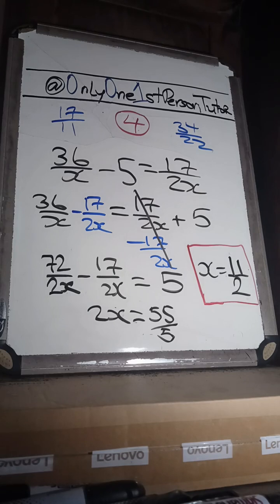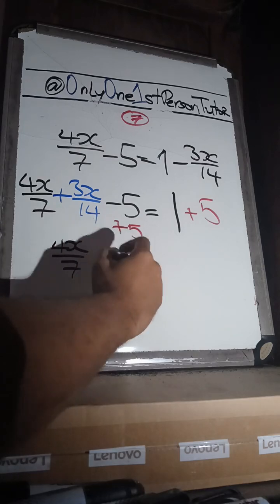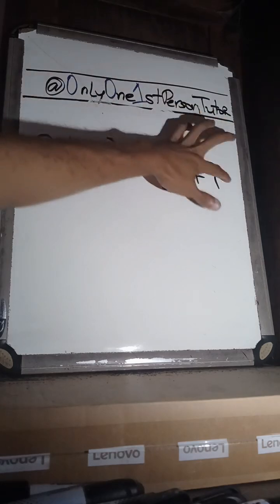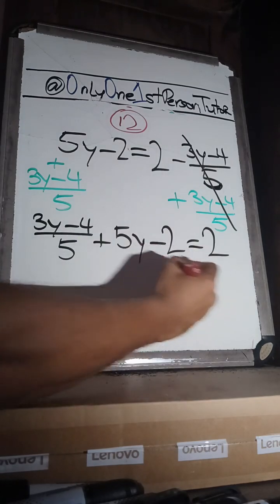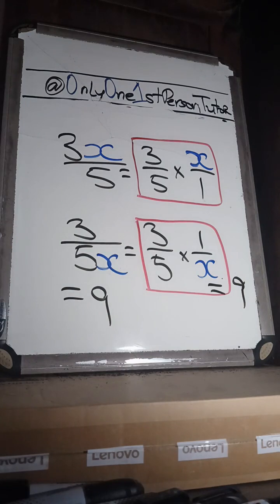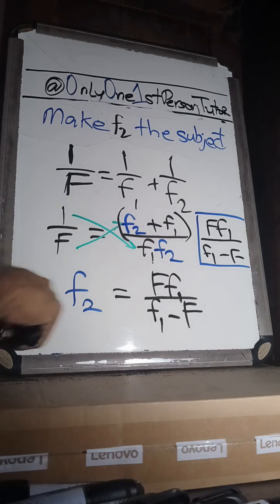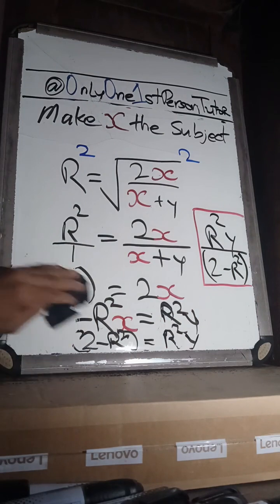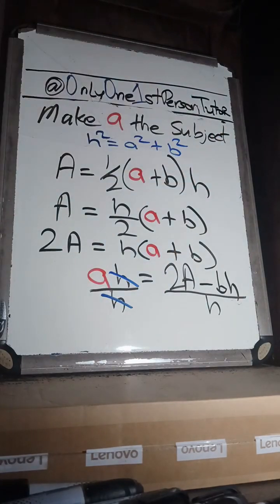✍️1st Person Tutor👨🏽‍🏫🎬 - 🤏 Pinch to Zoom🔎 in & Place on ZOOM👨🏽‍💻(J)